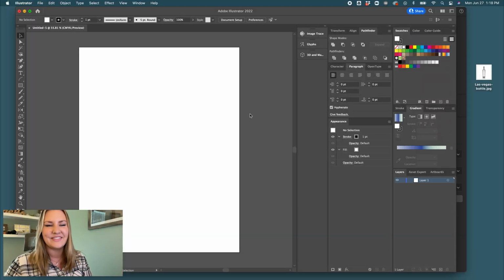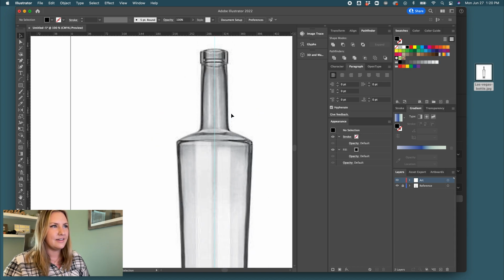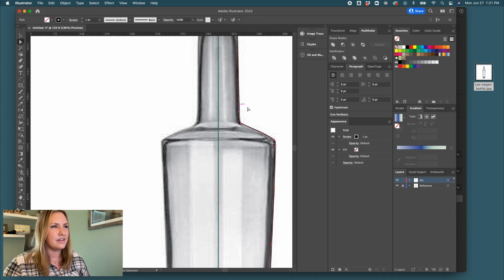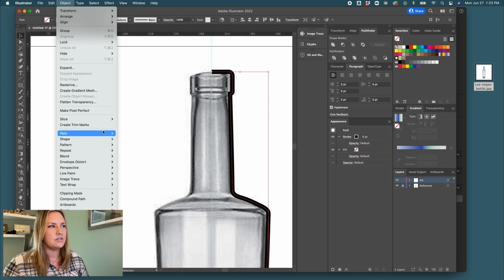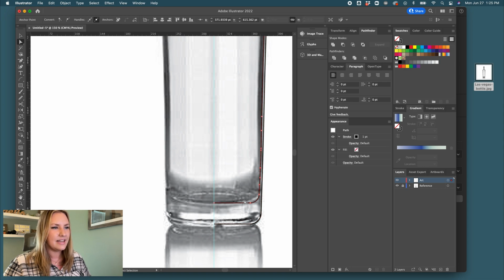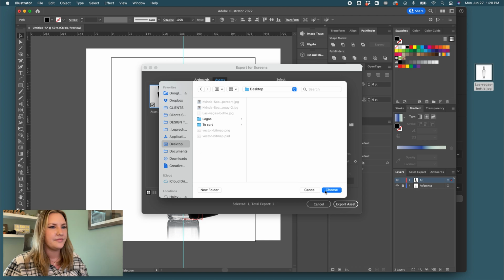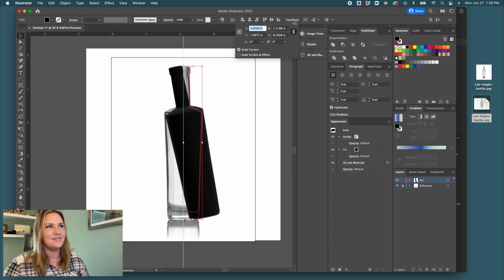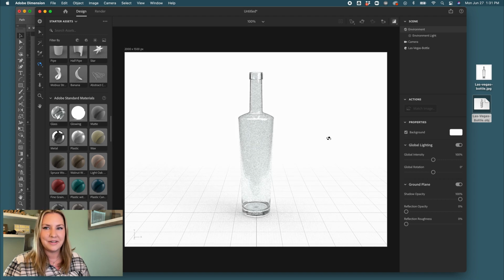Part 1: Creating a 3D Las Vegas Style Bottle Mockup Using Adobe Illustrator and Adobe Dimension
Follow along as I create a custom 3D Las Vegas style bottle using Adobe Illustrator and Adobe Dimension